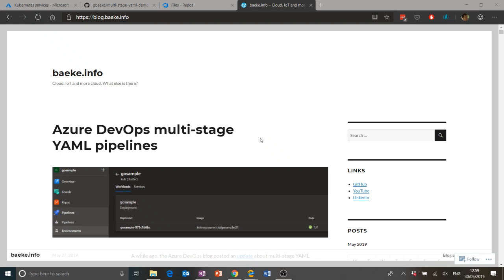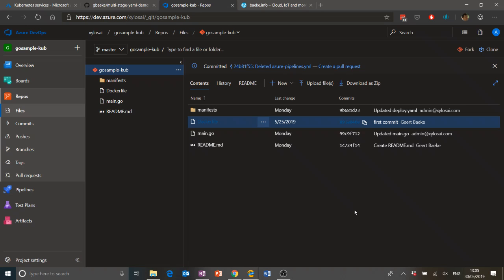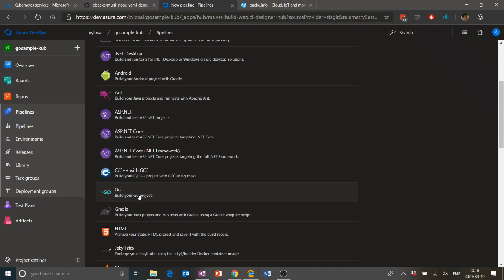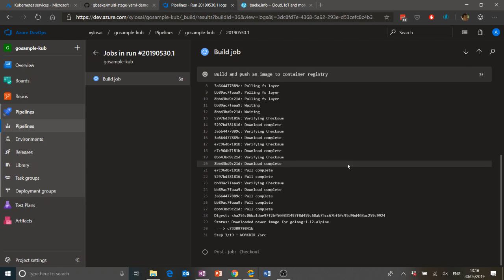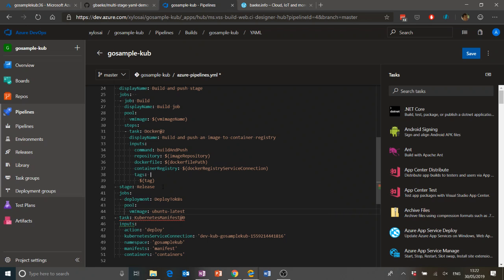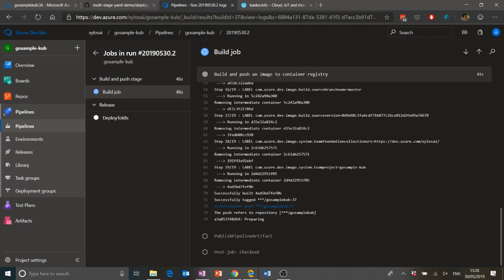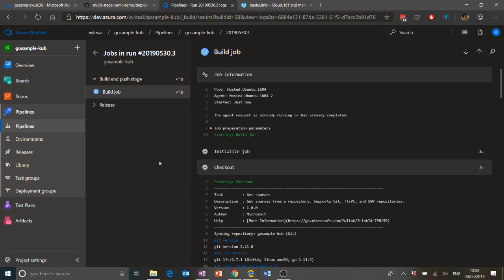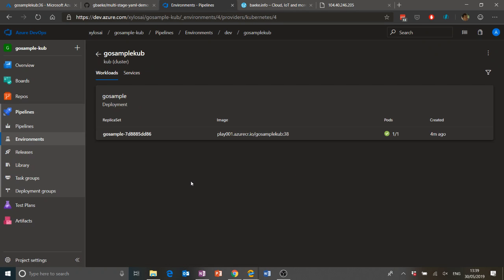Creating a multi-stage YAML pipeline in Azure DevOps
In this video, I build a multi-stage YAML pipeline based on a simple Go app. The pipeline is built with Azure DevOps. It builds a container based on a two-stage Dockerfile, pushes the container to ACR and deploys the container to Kubernetes (AKS) using the new Deploy Kubernetes Manifest task.